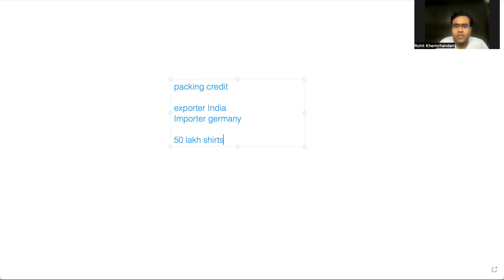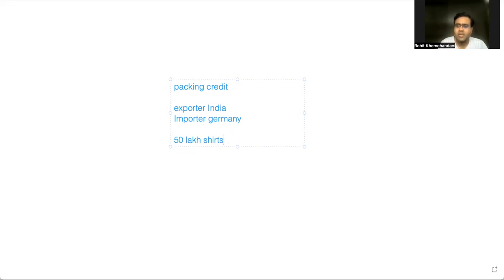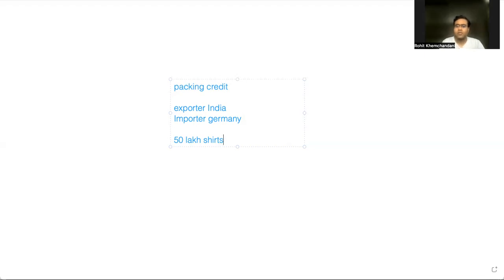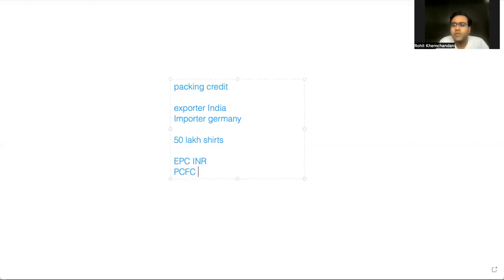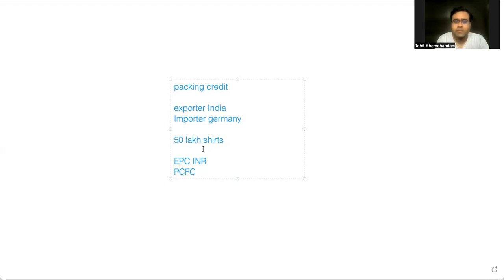Packing Credit | Stratigem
This video helps in understanding Packing Credit, it's types and uses.
The video elaborates Export Packing credit (INR), Packing credit in Foreign Currency( PCFC) with example.

Stratigem is your go-to channel for mastering business strategy and consulting in the AI era. We bring you actionable insights, practical frameworks, and deep-dive analyses across strategy, technology, finance, marketing, and operations. Our mission is to empower entrepreneurs, executives, and professionals with the tools and knowledge to solve complex problems, drive innovation, and achieve sustainable growth.